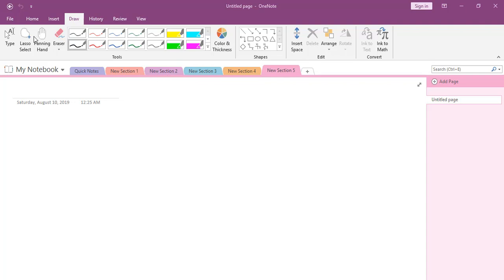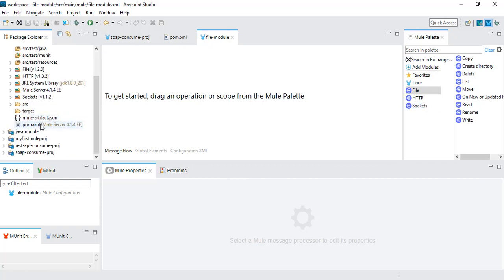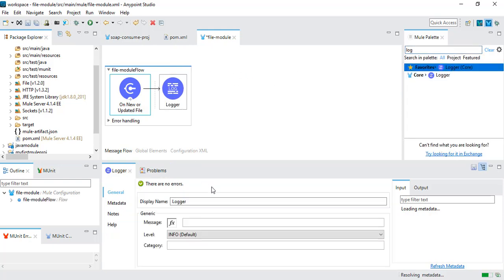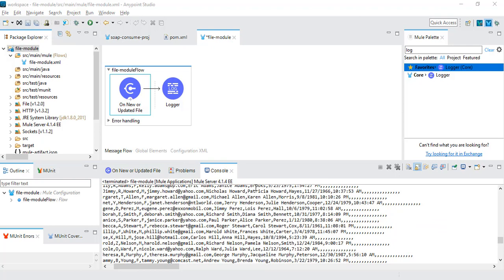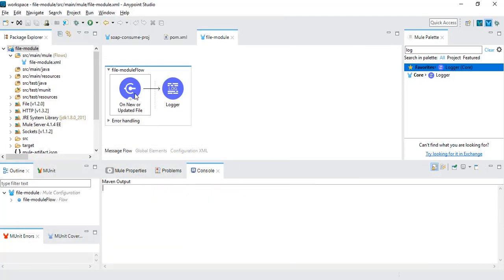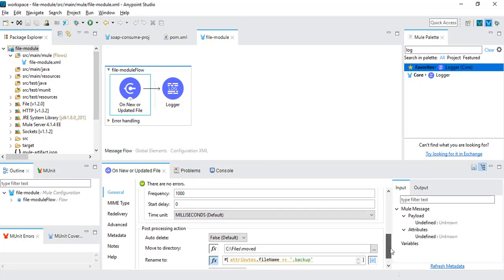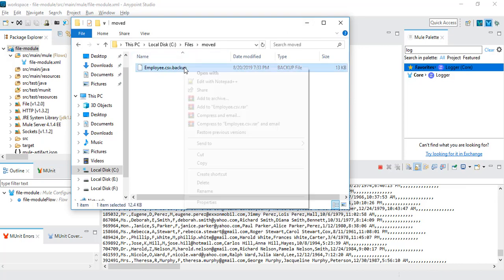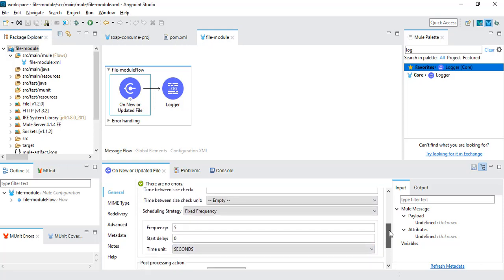Implement File Connector in Mule 4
In this video, I will explain to you how to use File Connector in Mule 4.